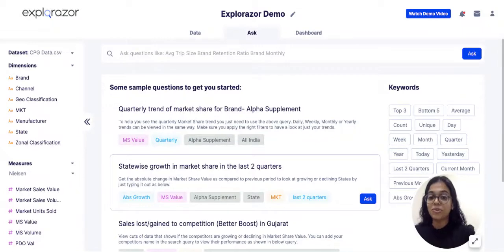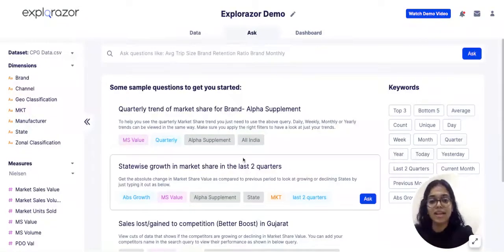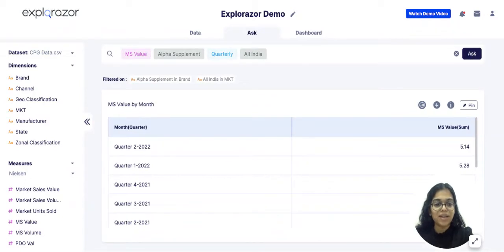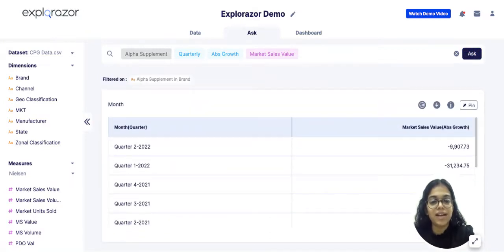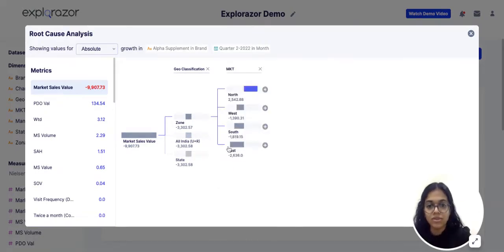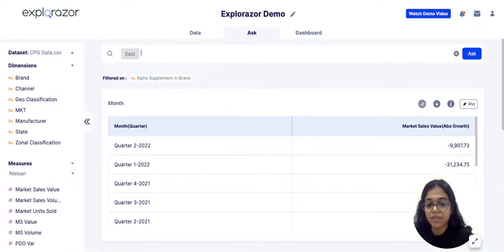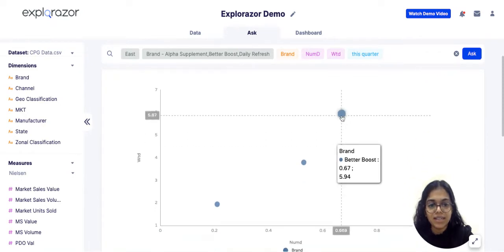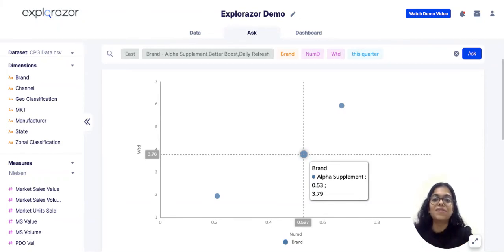Explorazor Demo for Consumer Goods Companies - December 2022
Explorazor combines Nielsen, Sales, Media and all other datasets, allowing Brand & Sales Teams to conduct Root Cause Analysis and other exploratory analysis using simple search